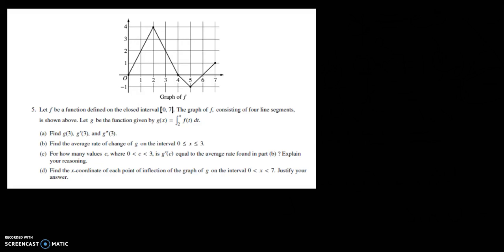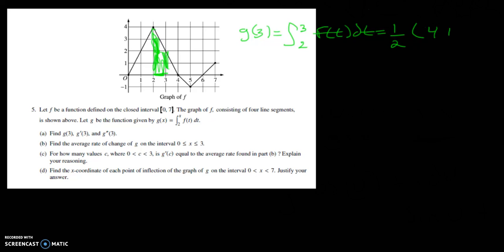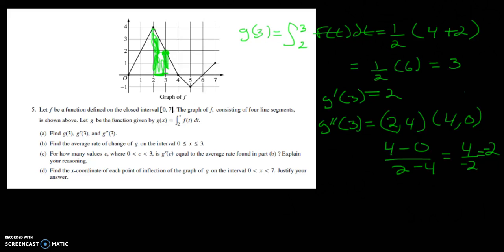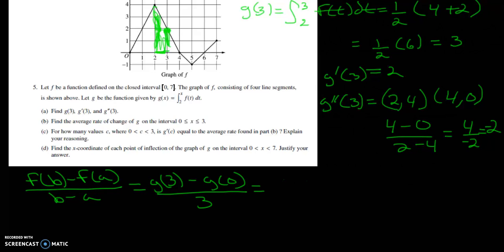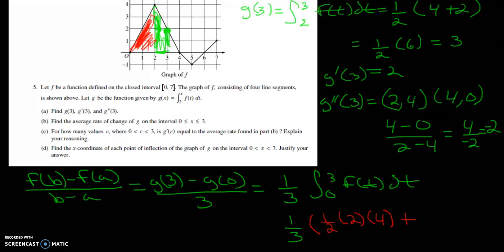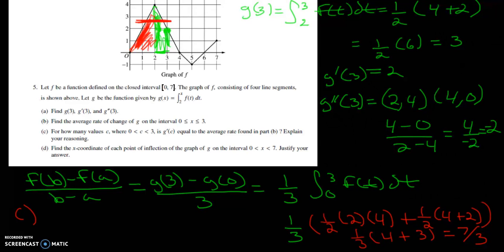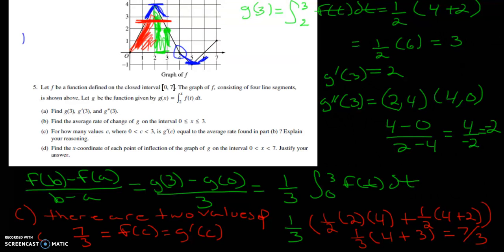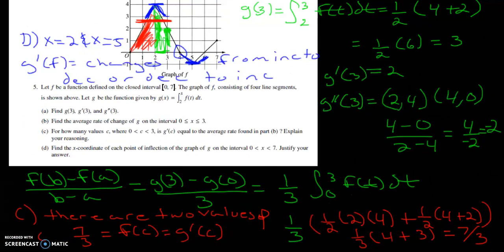2003 Form B #5 Frq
(The College Board).